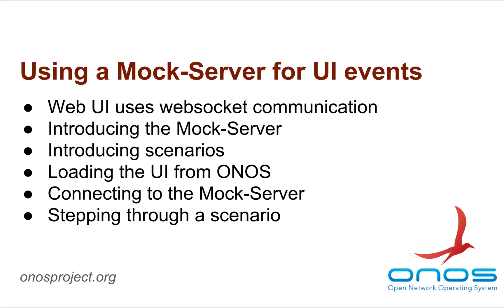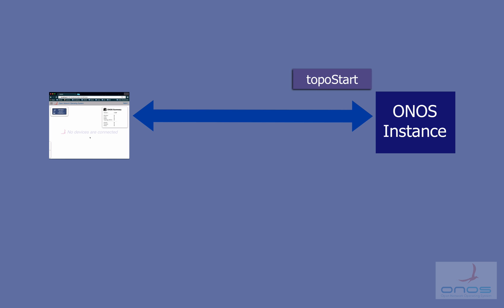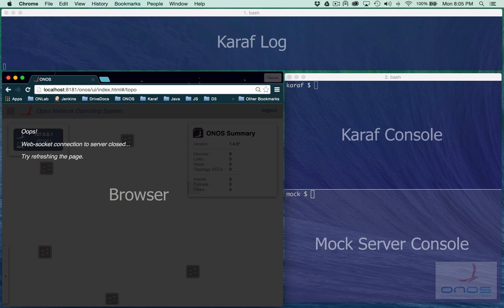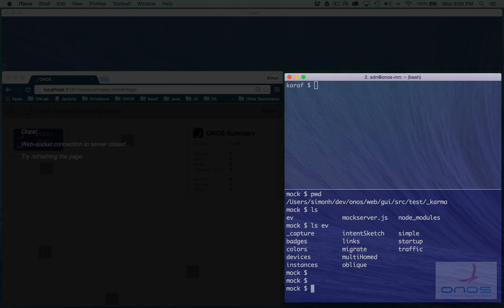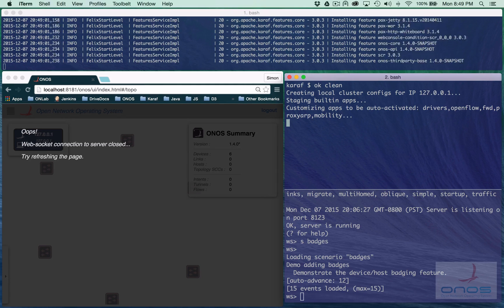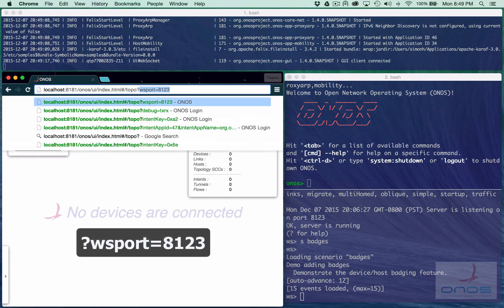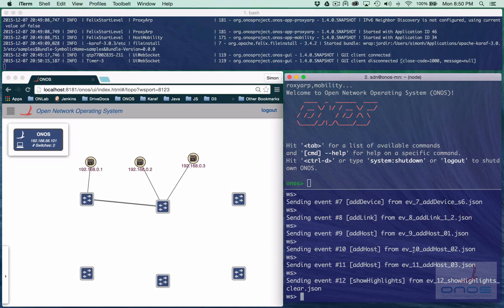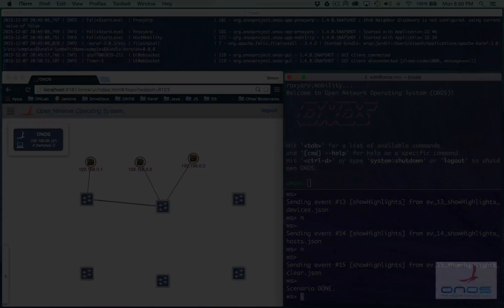ONOS Web UI development with the Mock Server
This video is a brief demonstration of how to use a mock server to control event generation during development or debugging of the Topology View in the ONOS Web UI.

When the UI connects to an ONOS instance, a web socket is established to allow communication between the client-side and server-side UI code.

Each side is free to send events to the other side as needed.

For example, when the Topology View is selected by the user, one of the first events it sends to the server is a "topoStart" event, informing the server-side that the client is ready to receive topology information.

On receipt of a "topoStart" event, the server sends back to the client a barrage of events describing the current topology ("addInstance", "addDevice", "addLink", "addHost", and so on), ending with a "topoStartDone" event.

The Topology view processes these incoming events, caching a local model of the elements in the topology, and then rendering them in the display.

During development, we want much greater control of the influx of events to the client; for this purpose we have written a simple "mock server" program.

The "mock server" is written in JavaScript and invoked using "node.js".

A number of scenarios defining sequences of events are contained within subdirectories of an event directory: 'ev'.

When the mock server is started, it reads the contents of the 'ev' directory and presents a list of the scenarios to the user.

The user can load a specific scenario and then step through the events as needed.

As you may have noticed, the server listens on port 8123 for a
web-socket connection from the client.

Initially, we need to load the Web UI into the browser from a running ONOS instance.

Here we have ONOS running locally, with the karaf log showing in the uppermost window.

We start by connecting to ONOS as usual.

At this point, the browser has loaded and cached the UI code.

Now we need to re-direct the UI to connect to the mock server instead.

This is achieved by manually adding a query parameter to the URL:

  ?wsport=8123

and reloading the page.

You may find this requires a second reload to "take".

As you can see, the UI has now connected to the mock server.

Now we can instruct the server to send an initial set of events to the UI using the "auto-advance" feature -- with the 'a' command.

In this case, our scenario has been configured to send the first 12 events in a batch...

We can now step through the remaining events one at a time using the "next event" command.

Here we are focused on demonstrating the "showHighlights" event, for badges on devices...

... followed by badges on hosts.

Finally we clear the highlights...

... and the scenario is done.

This was a very brief introduction to the mock server.

Hopefully you found it useful.